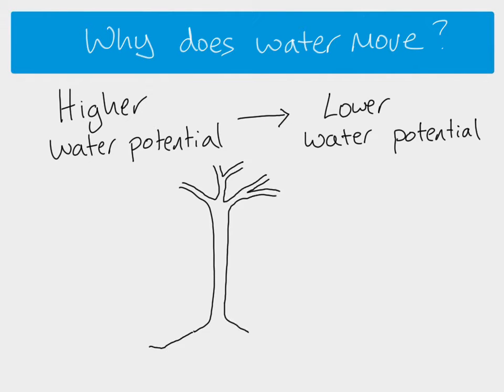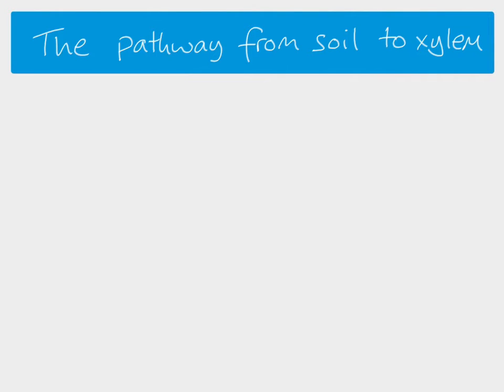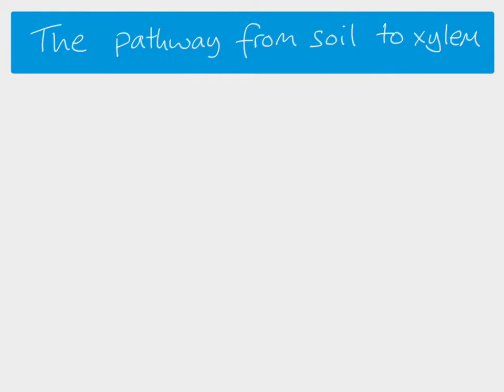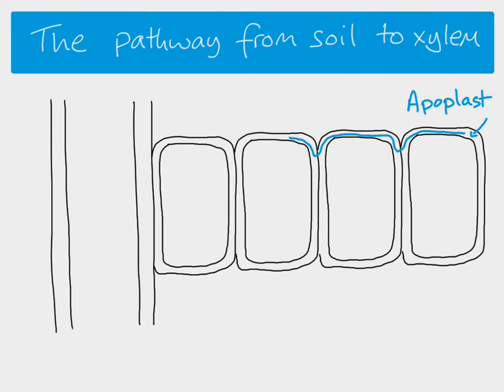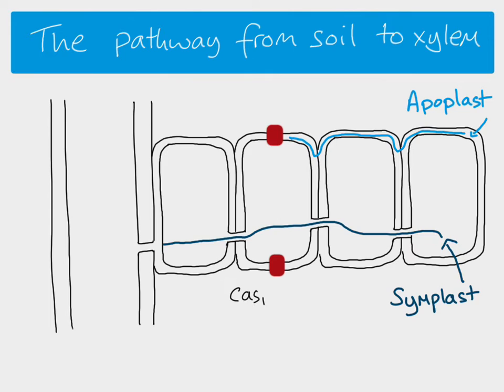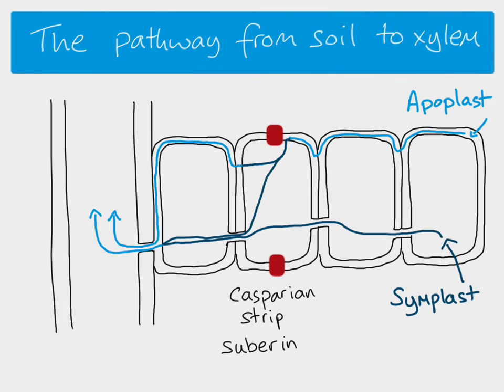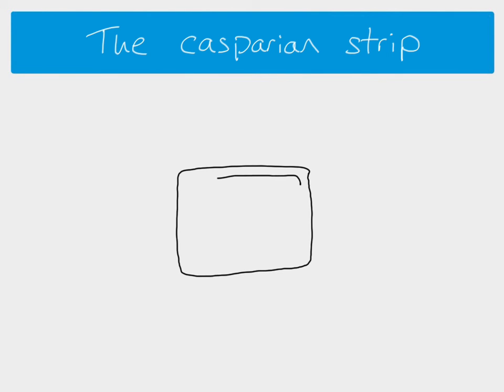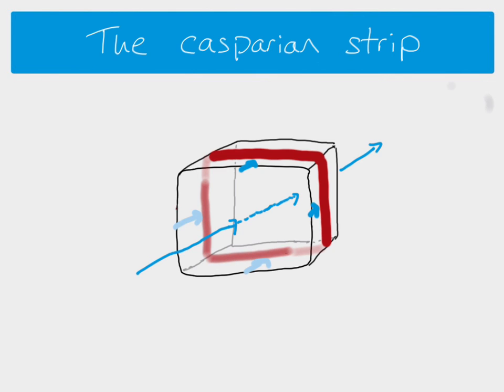AS Biology - water pathways through a plant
A Level Biology, AS level. Topic - Plant transport. Description of movement of water from soil to xylem, through the endodermis and casparian strip, by the apoplast and symplast pathways.